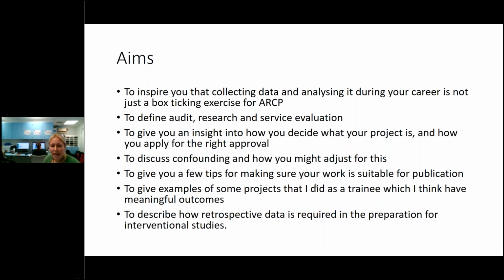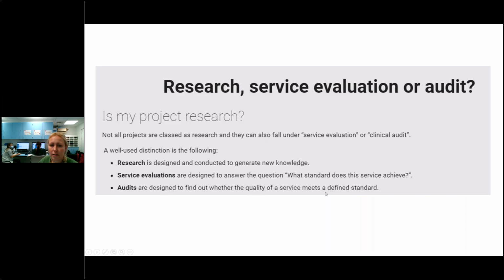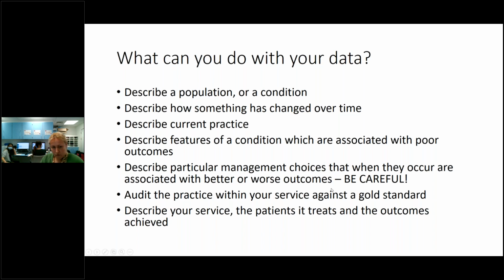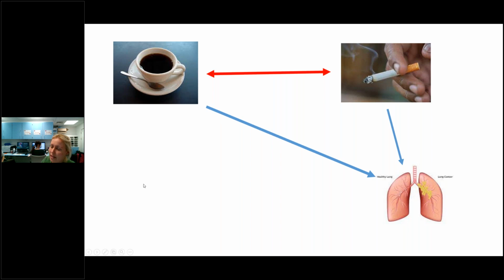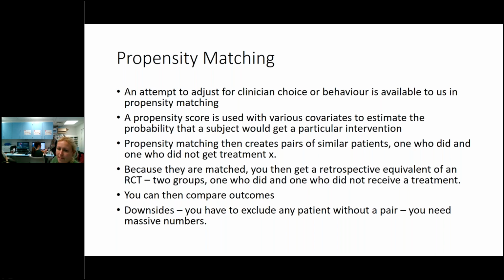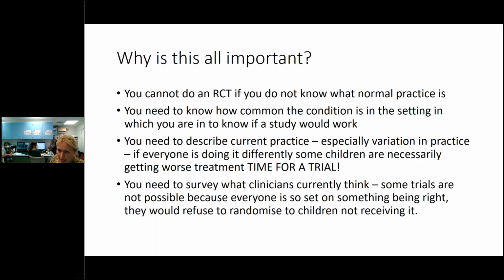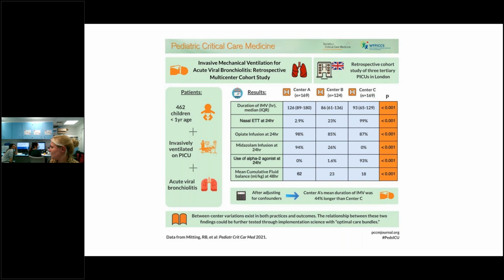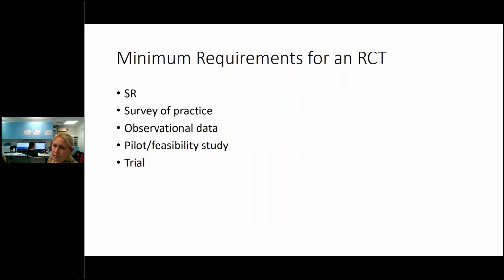2021-11-23 - R Miting - Research - Using routine clinical data for service improvement